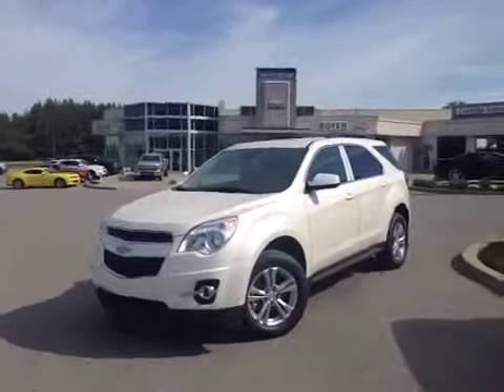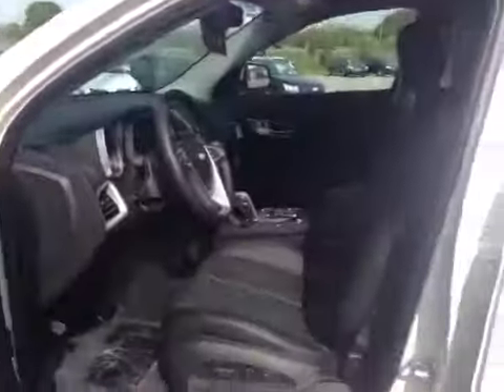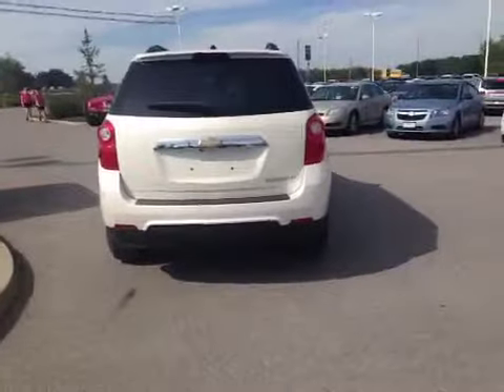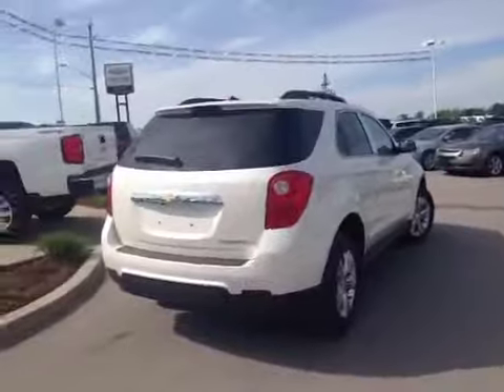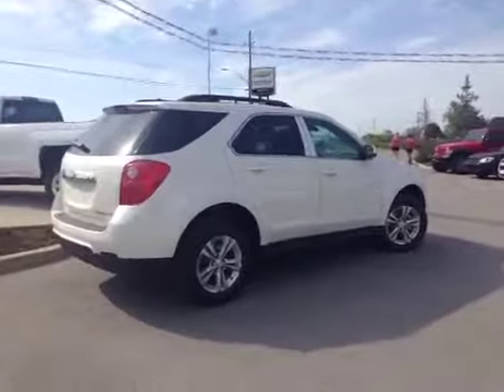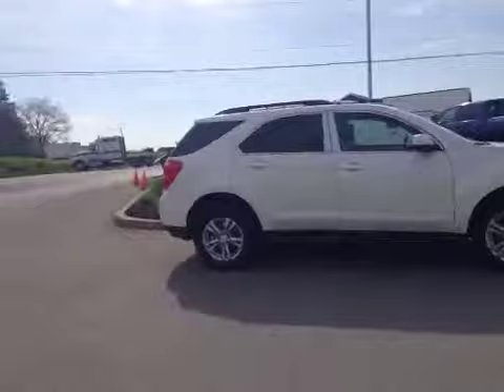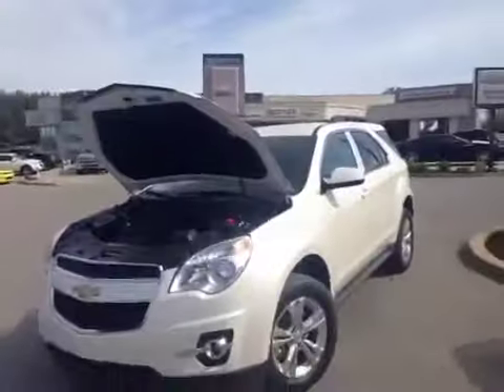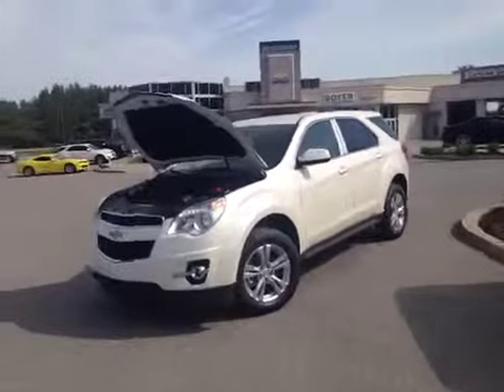2014 Chevrolet Equinox FWD 4dr LT w/2LT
This is a 2014 Chevrolet Equinox FWD 4dr LT w/2LT with 6-Speed A/T transmission White[GBN,White Diamond Tricoat] color and Jet Black interior color.  This video is recorded and uploaded by cDemo Mobile Inspector